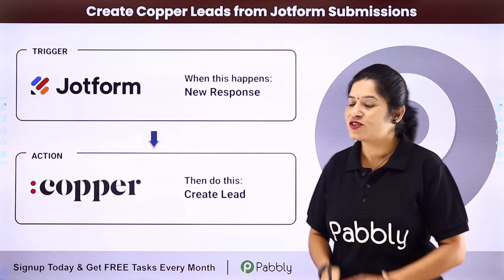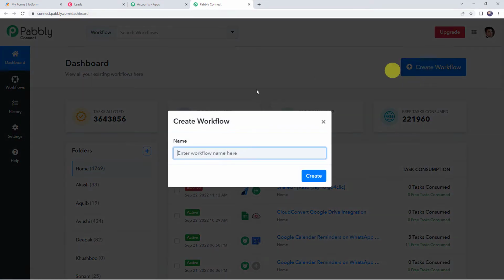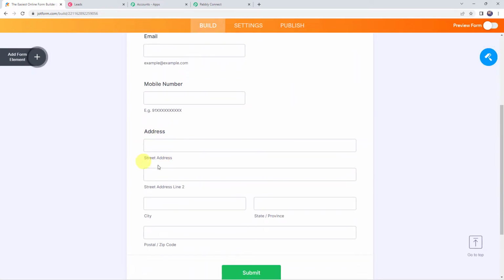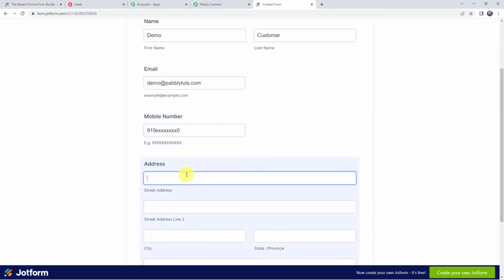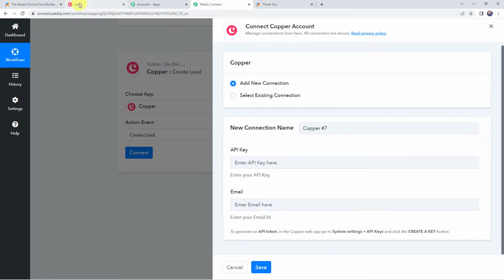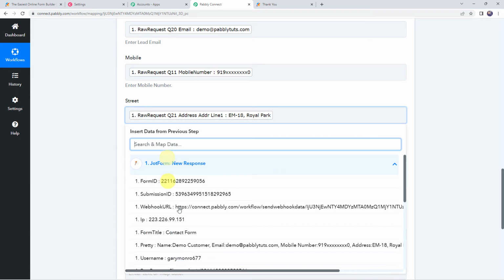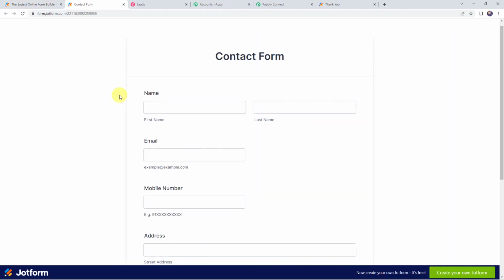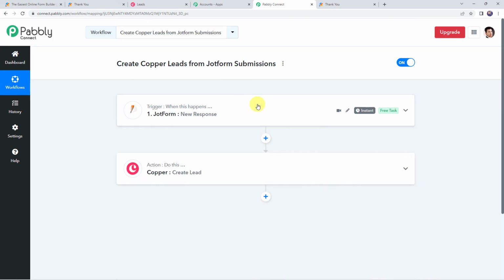How to Create Copper Leads from Jotform Submissions - Jotform Copper Integration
In this video, we will learn how to Automatically Create Copper Leads from Jotform Submissions | Jotform Copper Automation with the help of pabbly connect